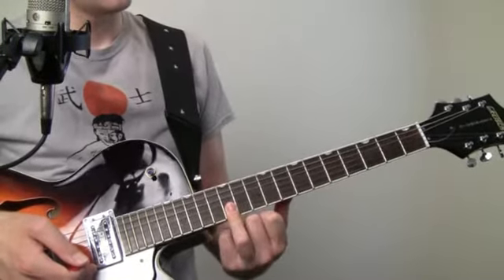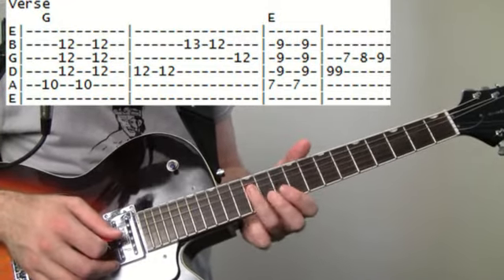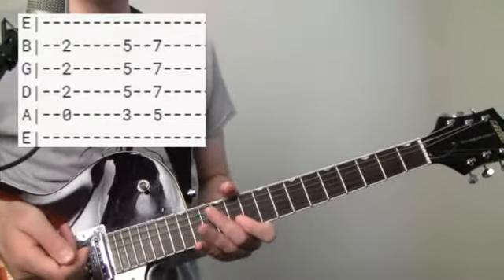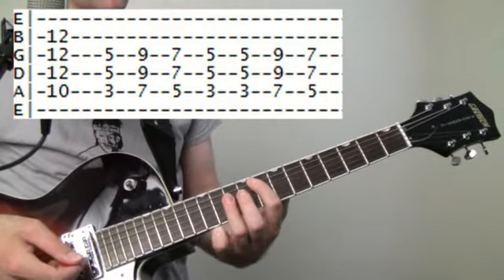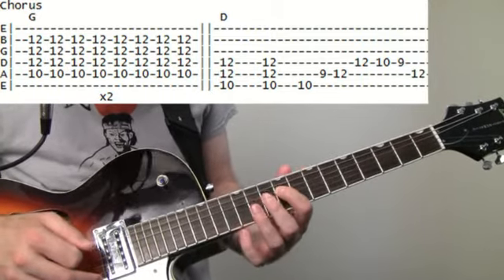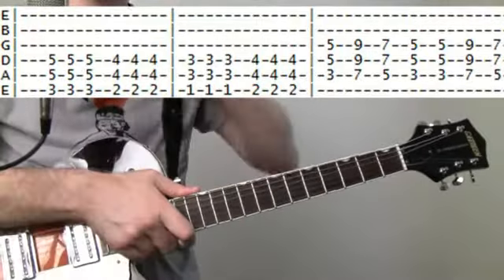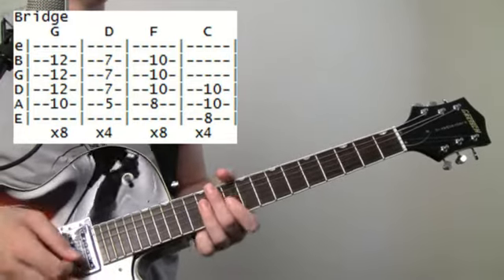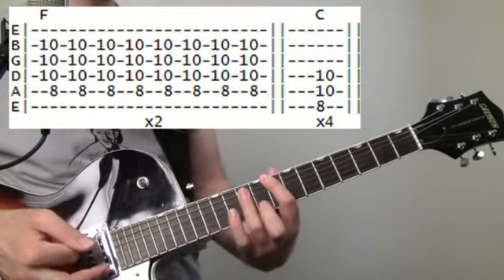The Vapors Turning Japanese Guitar Chords Lesson & Tab Tutorial